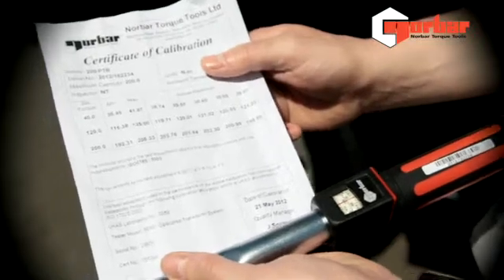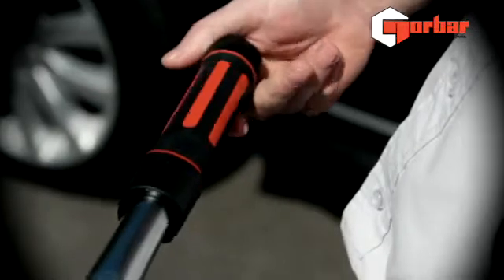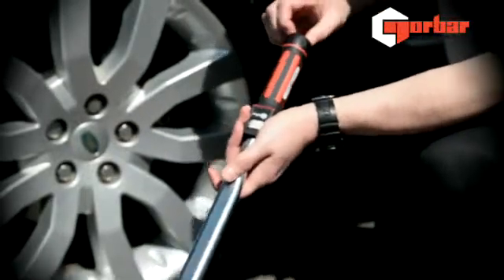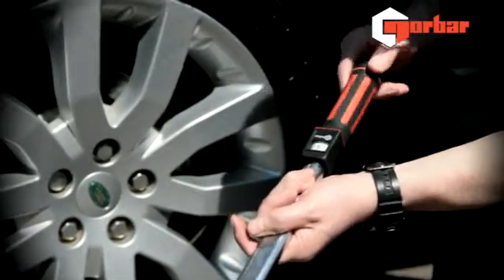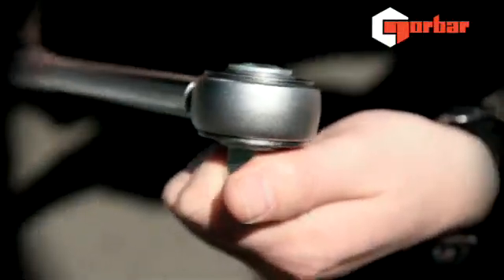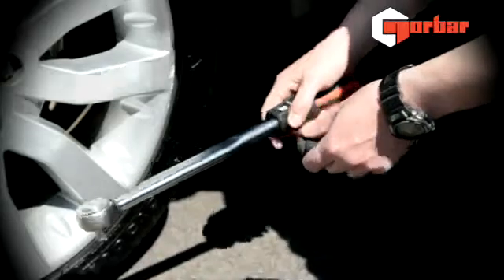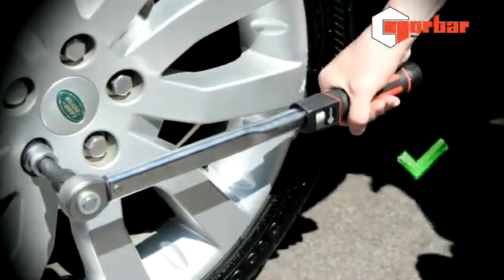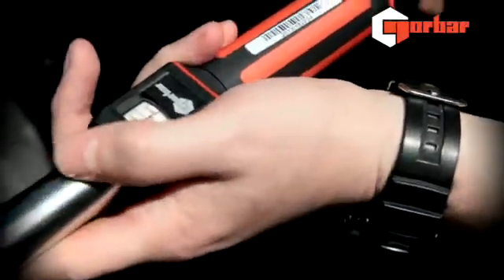How To Use A Torque Wrench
- Here we demonstrate the safe and accurate use of a torque wrench using one of our high quality Professional 'Industrial' Ratchet Torque Wrenches.

This video has been produced by Norbar Torque Tools - the world's foremost specialist in torque control. We are engaged solely in the design, development and production of torque tightening and measuring equipment.

Norbar is the only torque equipment manufacturer to be able to offer torque tool and instrument calibration  &  recalibration services to the original factory standard on four continents.

The NATA accredited laboratory in Adelaide, South Australia and NVLAP accredited laboratory in Willoughby, Ohio, USA use the same equipment and procedures as the factory's UKAS accredited laboratory.

The new SAC-SINGLAS laboratory in Singapore now has the same facilities for Asian customers.